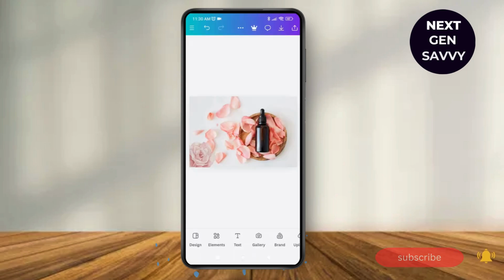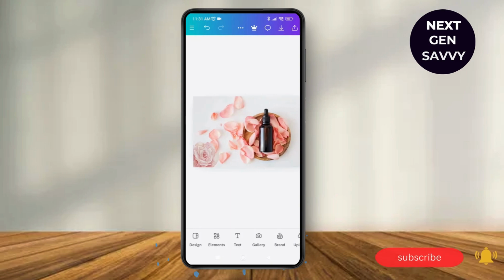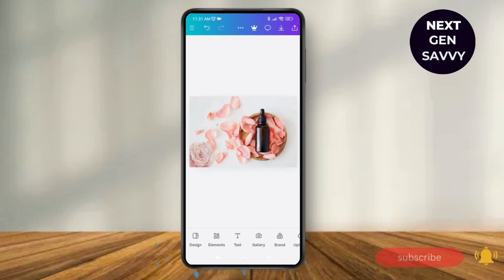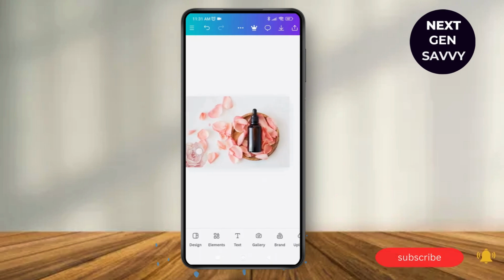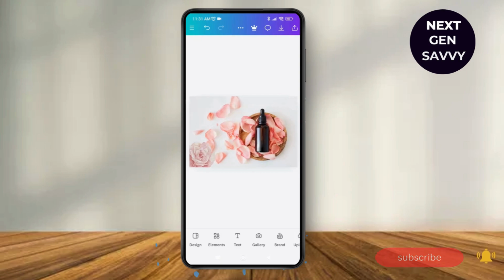How to Remove Unwanted Object in Canva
Welcome to our comprehensive guide on "How to Remove Unwanted Object in Canva"! If you're looking to enhance your designs by eliminating distractions or unwanted elements, this video is perfect for you. We'll walk you through the process of removing objects in Canva, whether it’s a pesky background item or an unwanted graphic. With easy-to-follow steps and tips, you’ll be able to clean up your designs and make them stand out.

In this video, you'll learn:

How to remove unwanted objects in Canva
Tips for using Canva’s editing tools effectively
How to erase backgrounds and unwanted elements
Techniques to enhance your design quality
Best practices for editing images in Canva